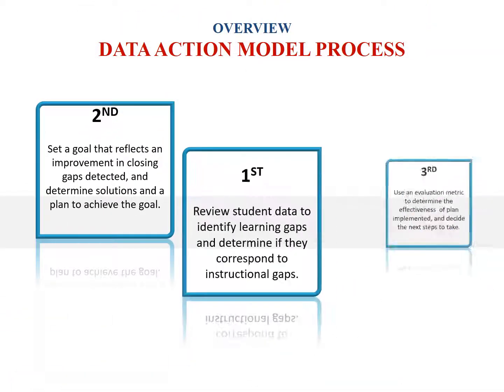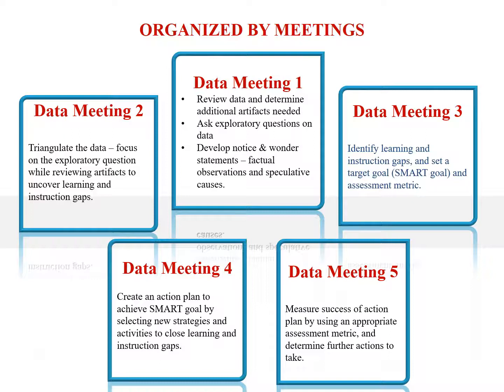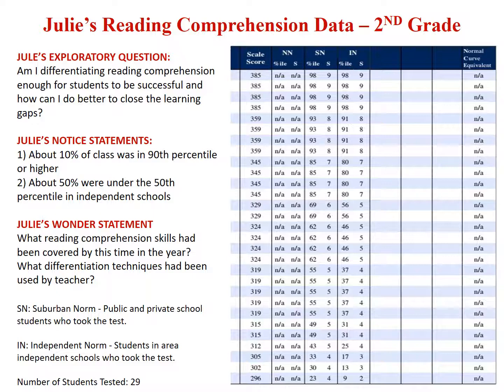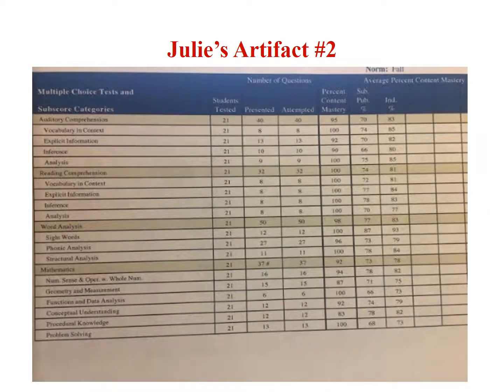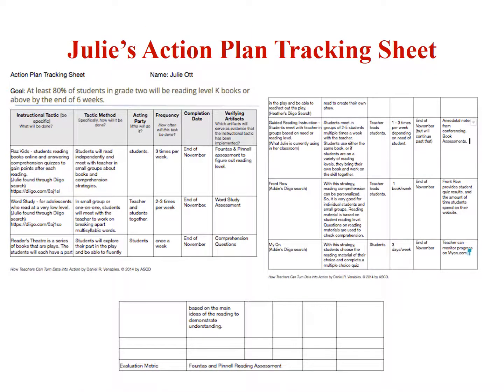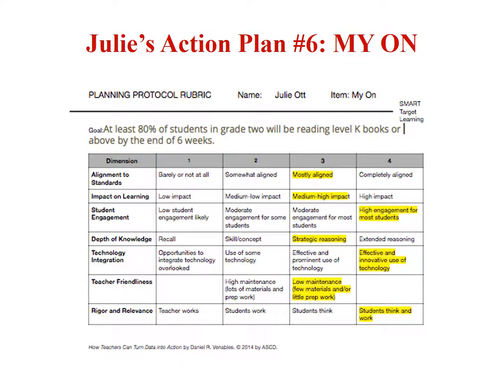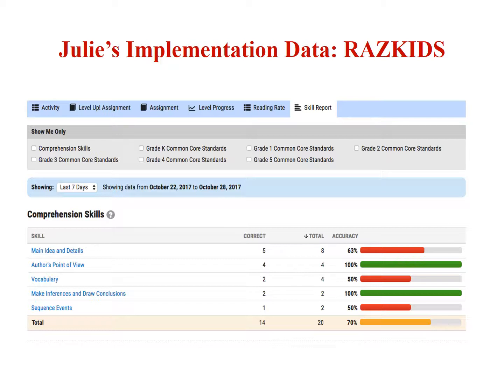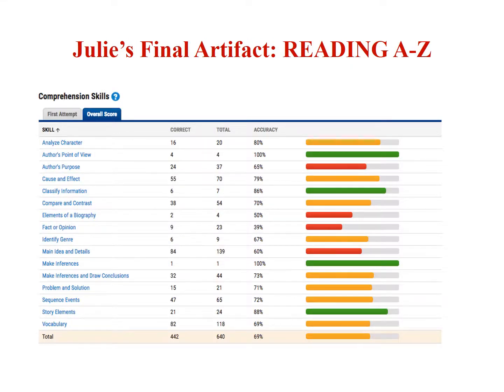Khanu Final Presentation EDTC615